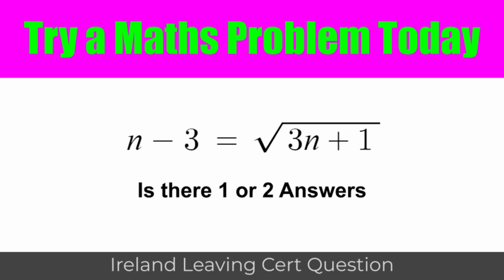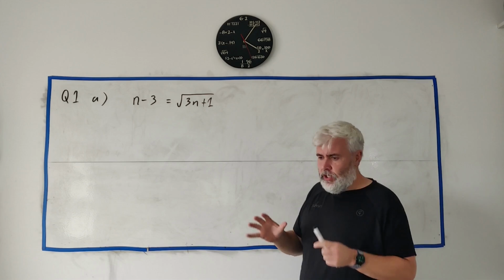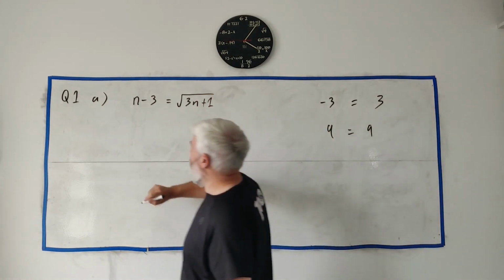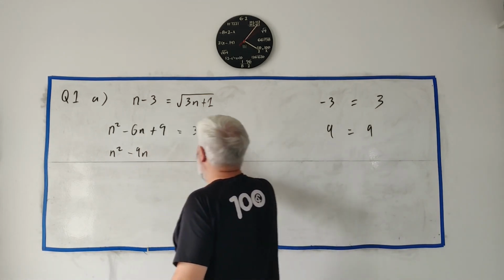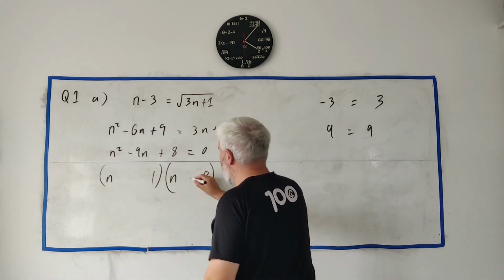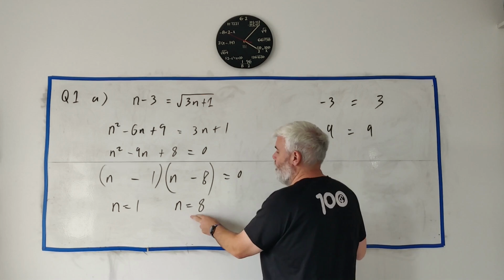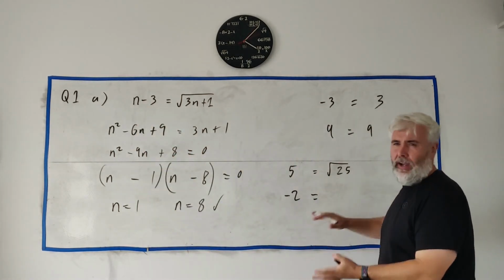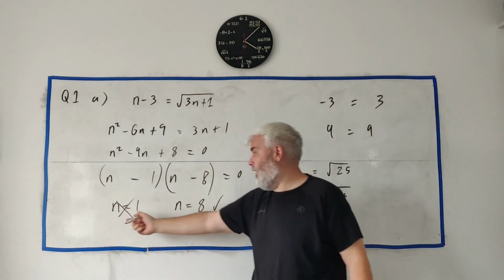Try a Maths Problem Today (4)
Is there 1 or 2 answers

Question is from the Irish Leaving cert exam exams